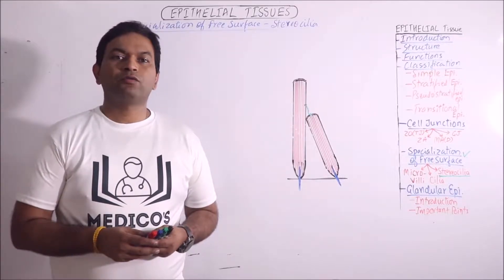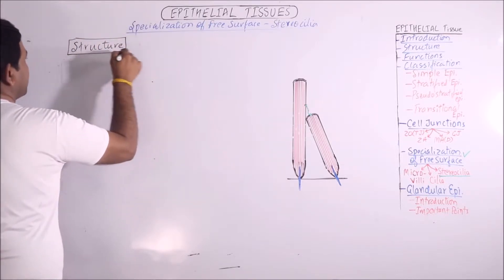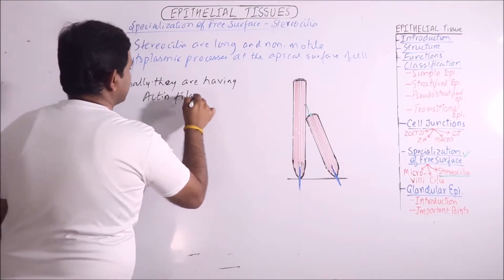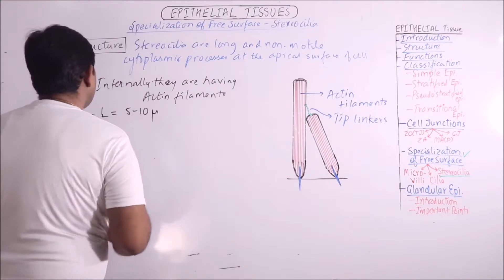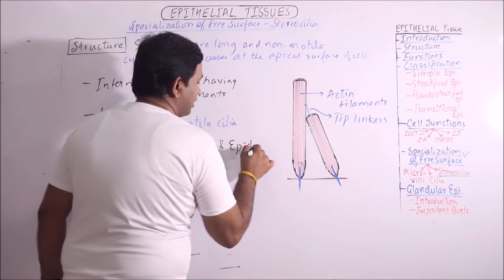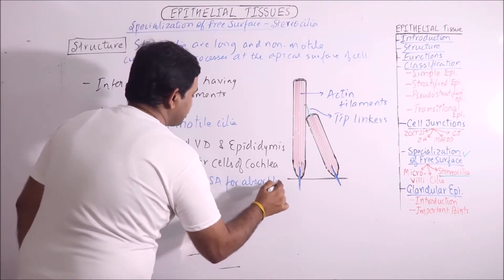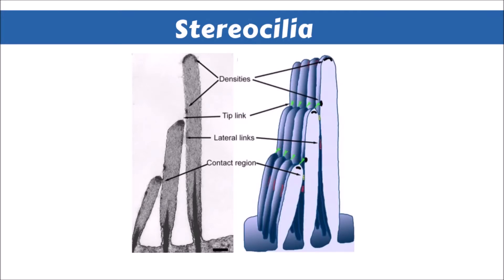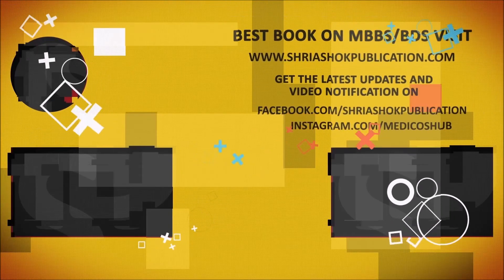Histo. – Epithelial T – Stereocilia | Dr. Prashant Sharma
In this video on Epithelial Tissues, Stereocilia is discussed.